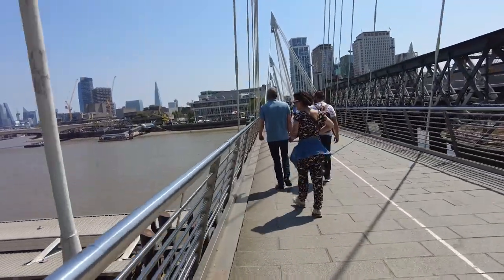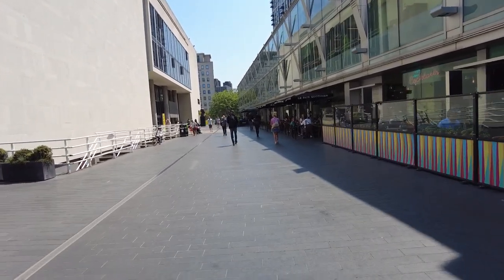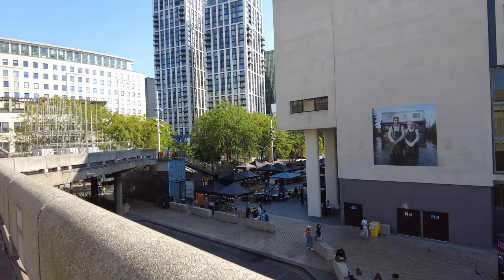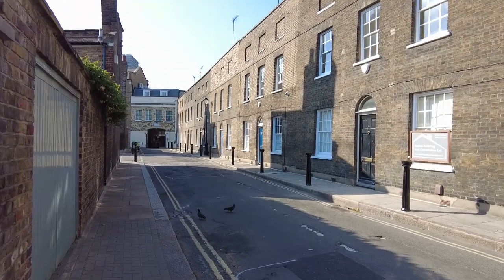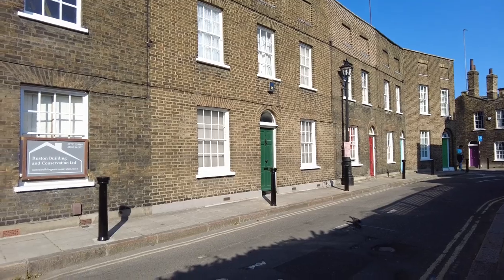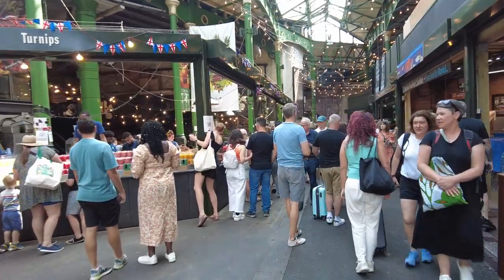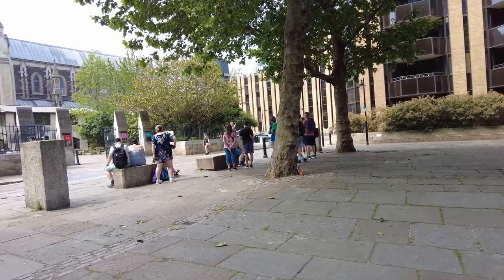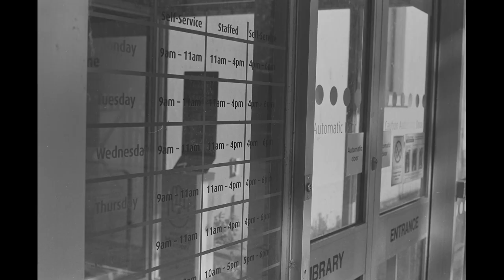Ilford Film the Hidden Gem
I have had this roll of Ilford film a while but only just had chance to use it. It is not high contrast but I did like it a lot. It was made for portrait photography I think and that is why its like it is.